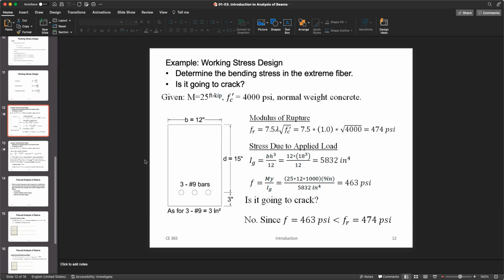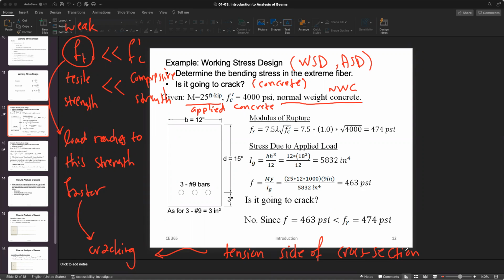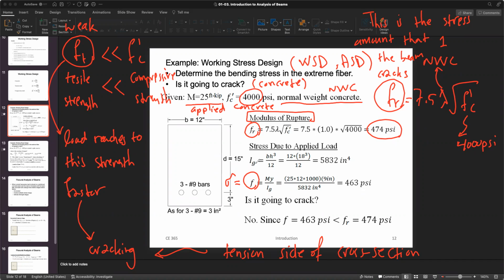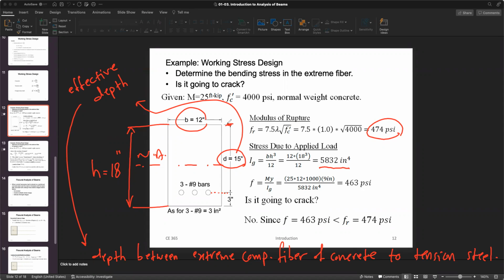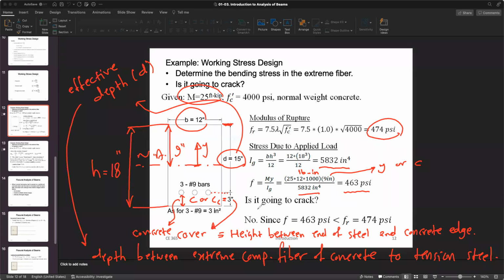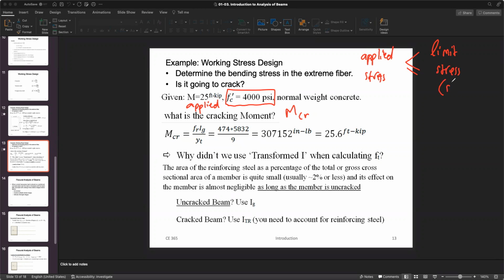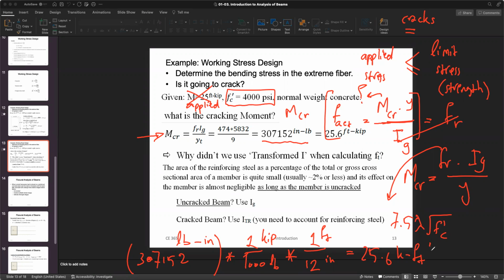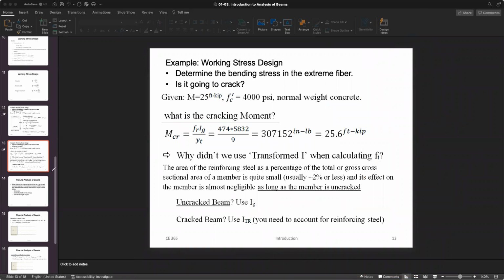Concrete Design - WSD - Part 1 by Matthew Soltani, PhD, PE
Reinforced Concrete Design: Introduction - Part 1 of 2